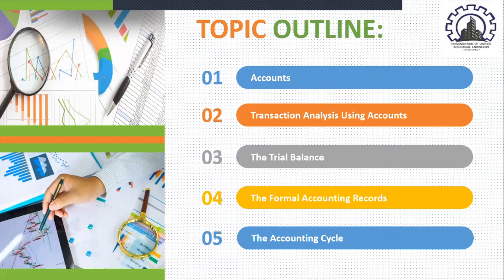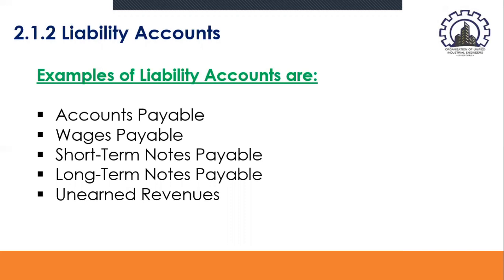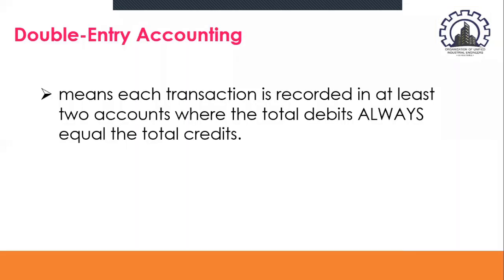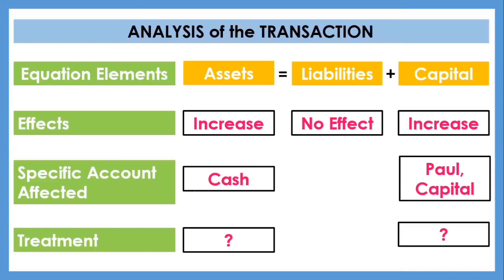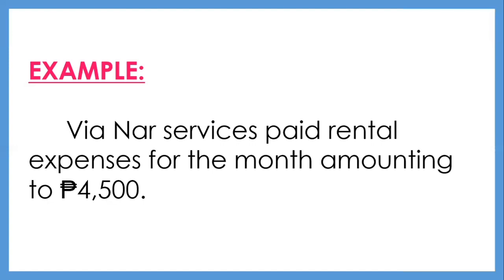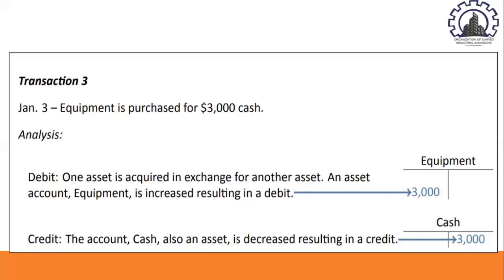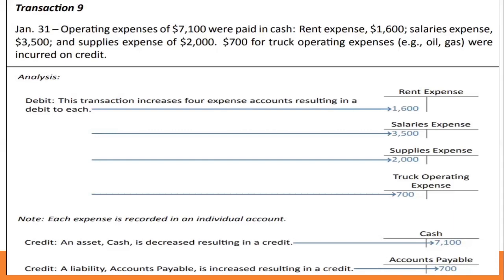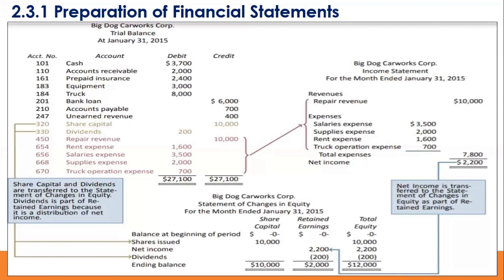CHAPTER 2: The Accounting Process || Financial Accounting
This video is all about the accounting process. Discussed here are the accounts, the transaction analysis using the accounts, and the trial balance.